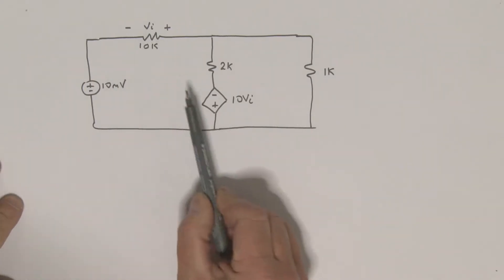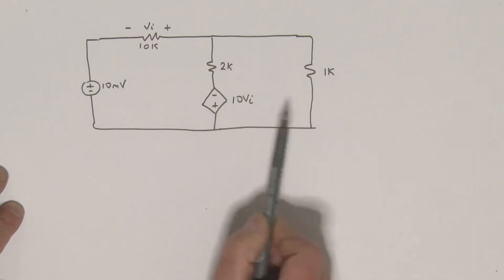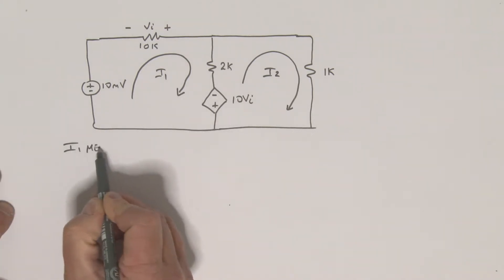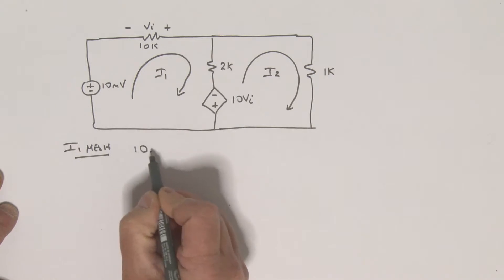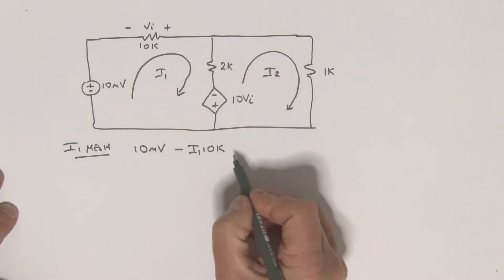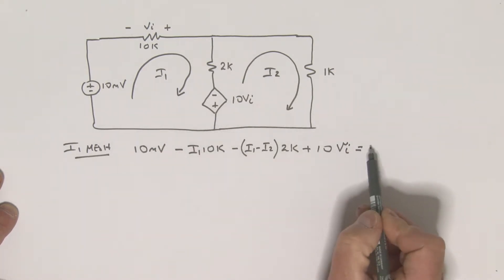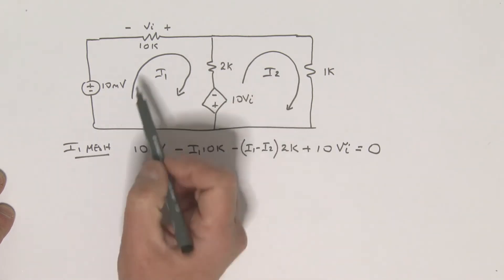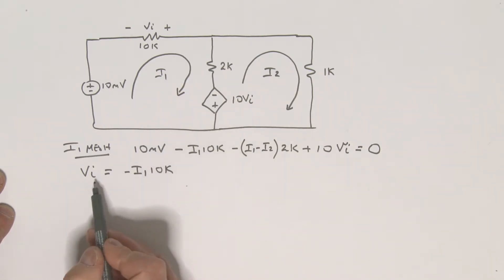Voltage Dependent Voltage Sources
Mesh Analysis consideration